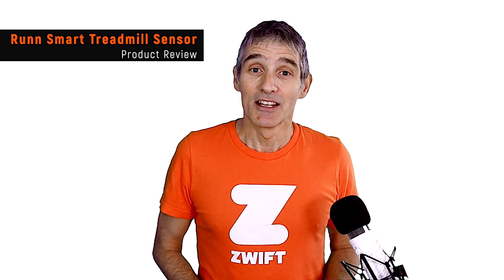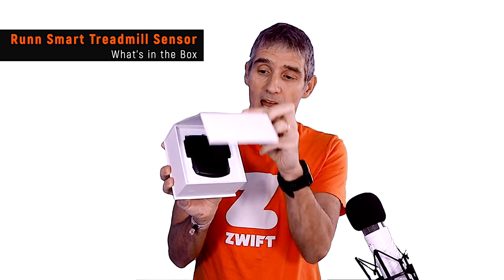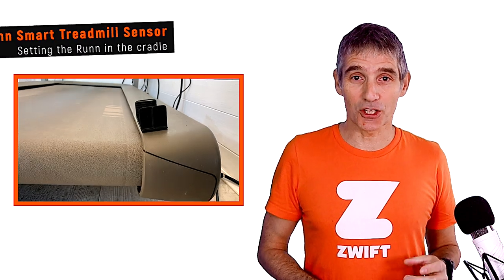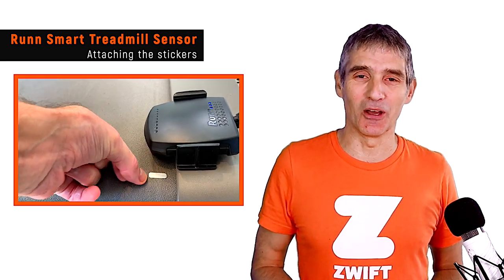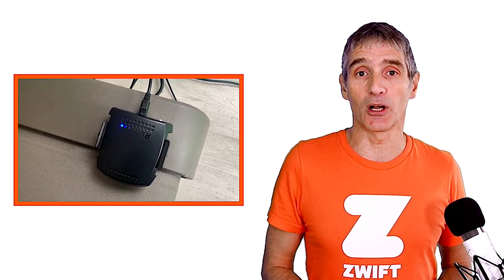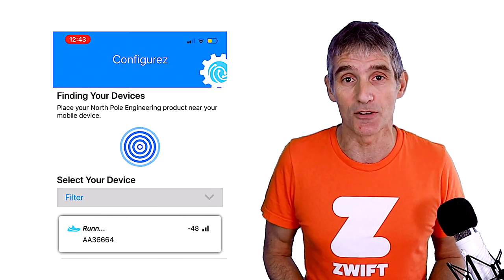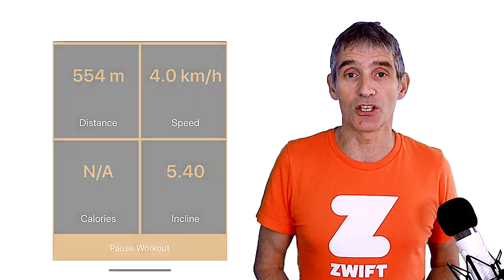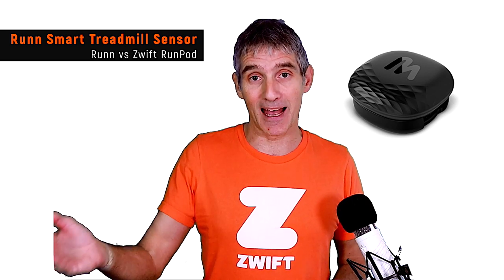Runn Smart Treadmill Sensor | Product Review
This is the Runn Smart Treadmill Sensor from North Pole Engineering Product Review

The Runn Smart Treadmill Sensor is a device for measuring the speed of your treadmill belt and sending that data into third party apps like Zwift to enable your avatar to move in game. It is a direct competitor to the ZwiftPod or the Stryd footpod andworks in the same way as the old mechanical Treadtracker device by measuring how fast the belt on your treadmill is moving. Rather than using a wheel touching the belt, the Runn uses an optical sensor.